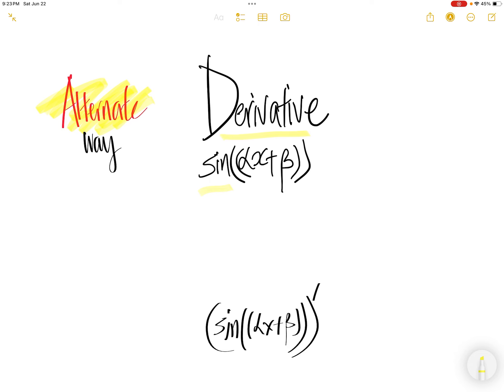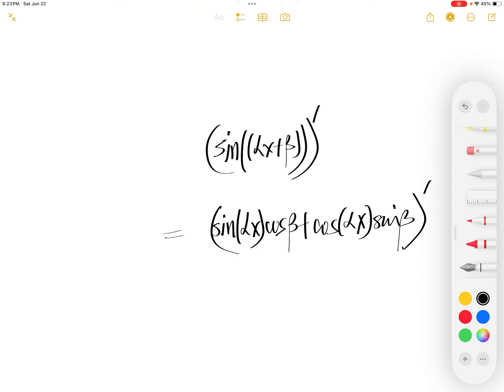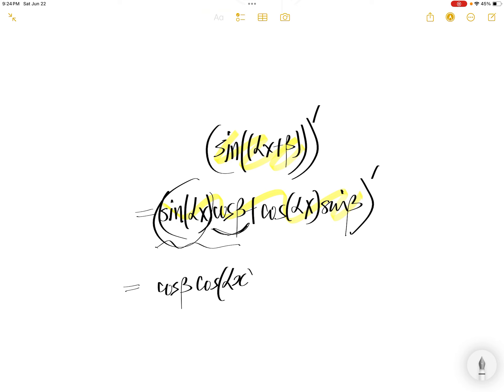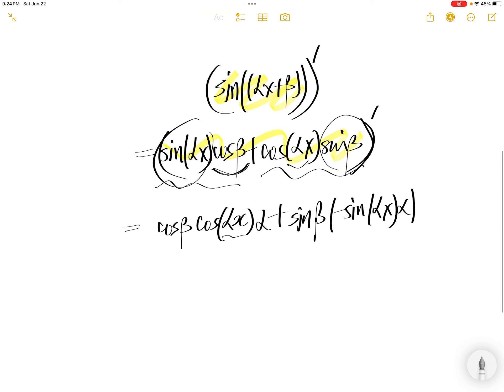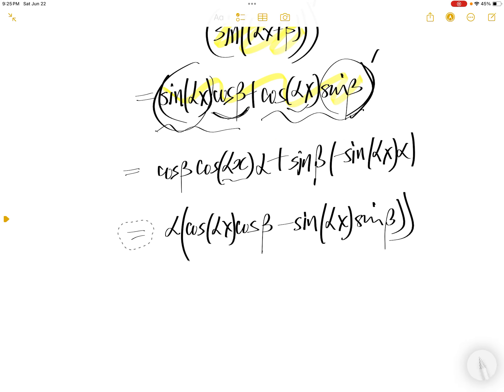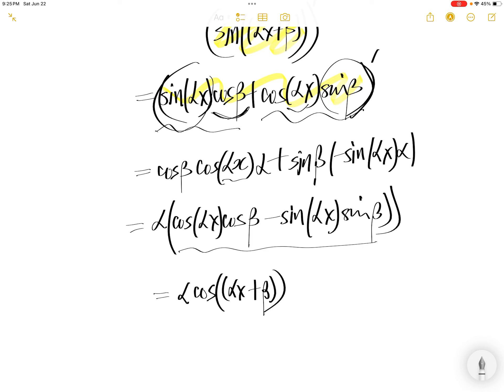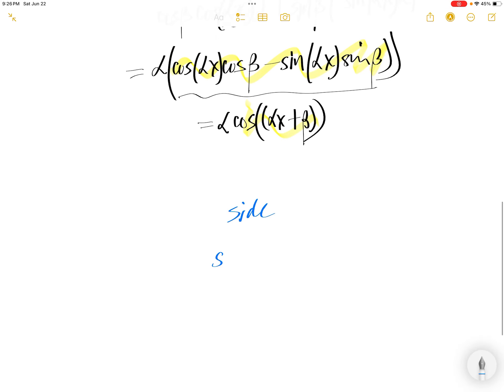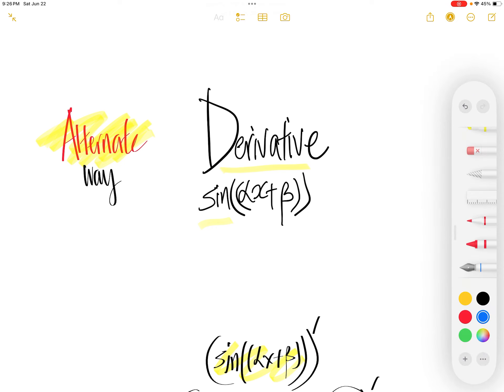Alternate way trig deivative sin(ax+b)